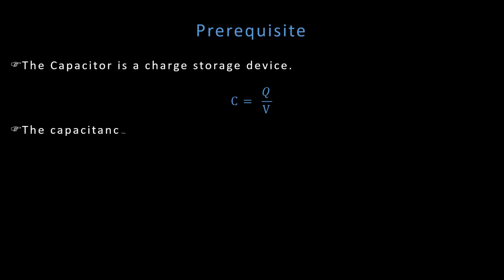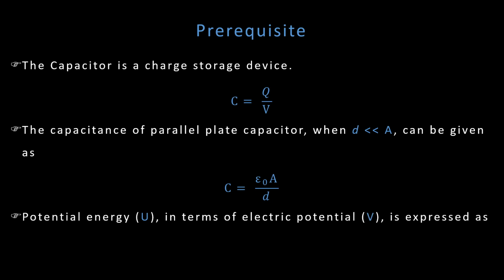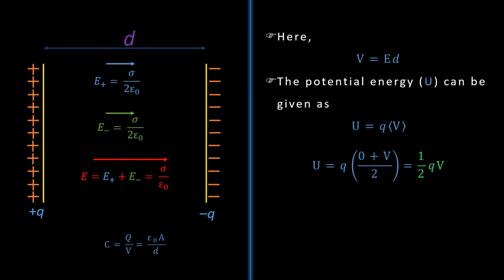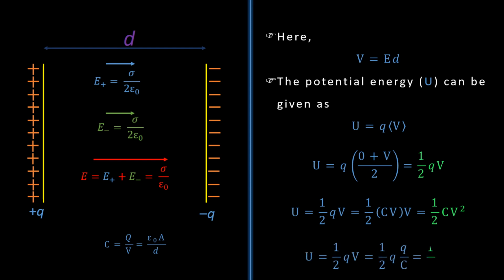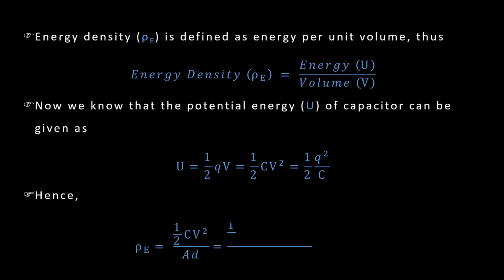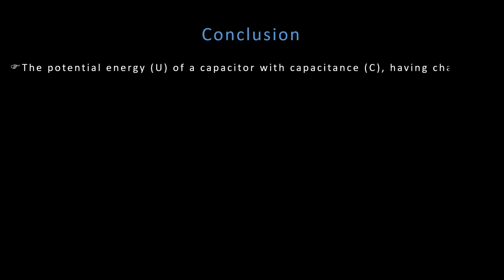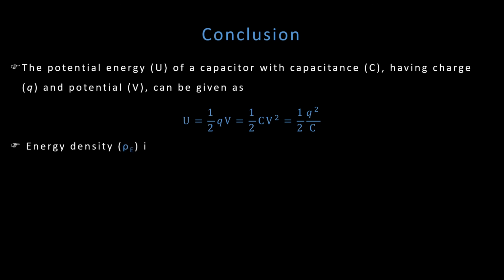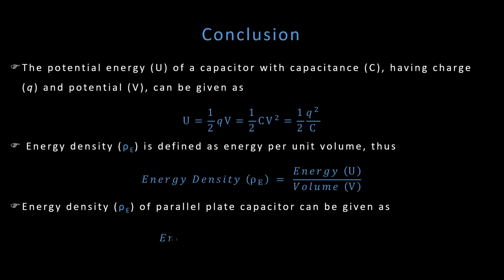2.6.3 Energy and Energy Density of Capacitor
This video will help the students understand the derivation of
(1) The expression for potential energy of charged capacitor and
(2) The expression for energy density of charged capacitor.